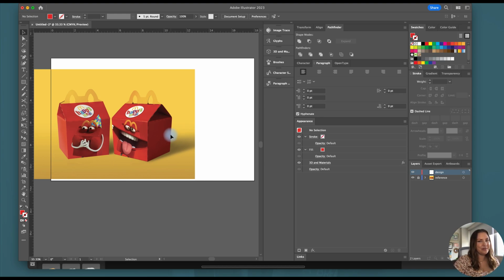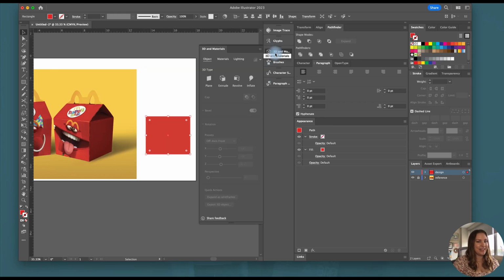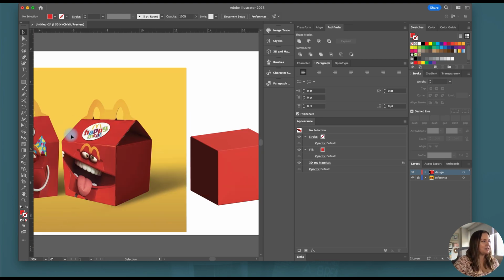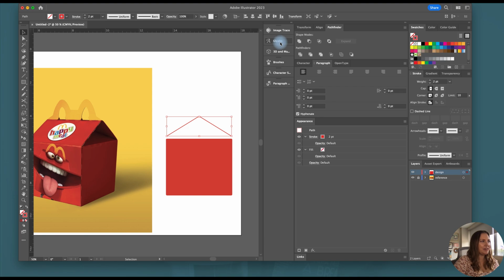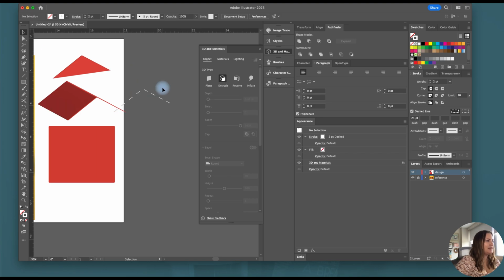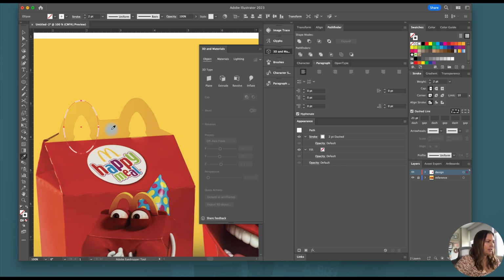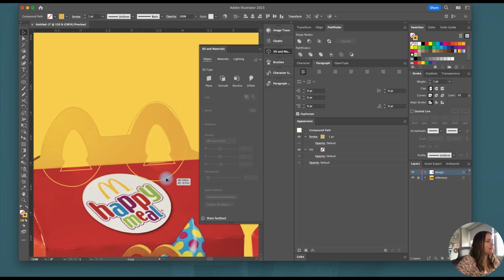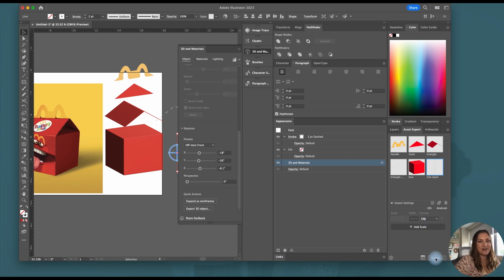Part 1: Designing a McDonald's Happy Meal Box 3D Mockup using Adobe Illustrator and Adobe Dimension